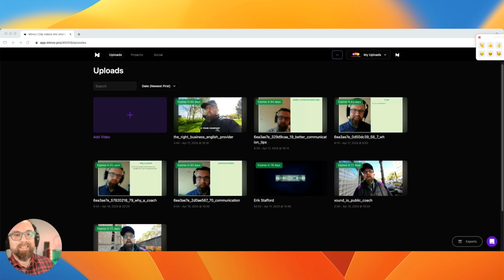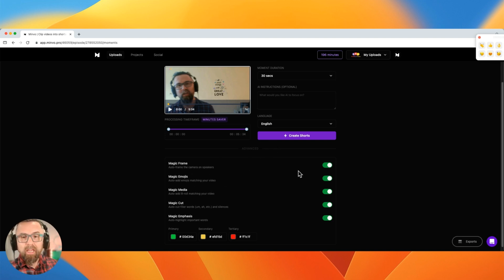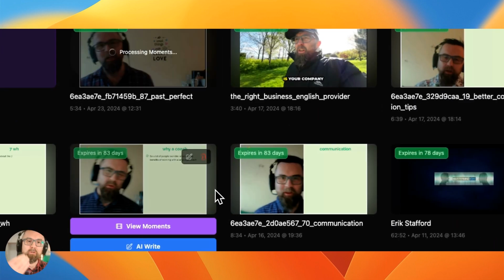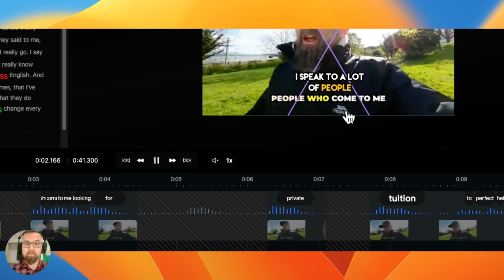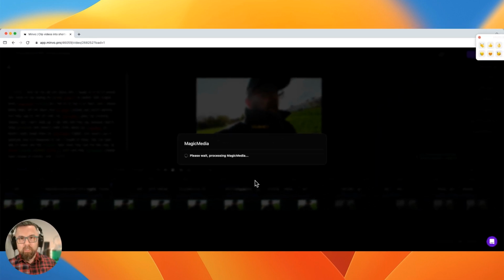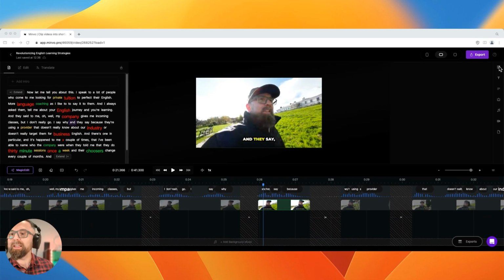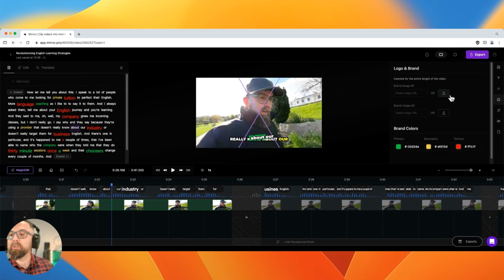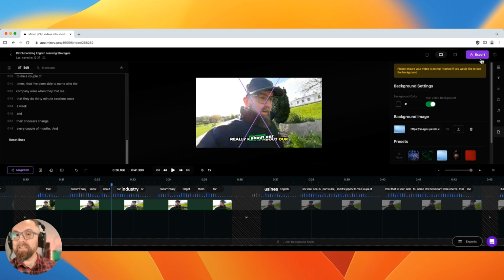Minvo review - full review and walk thru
👉 Full Review of Minvo: Honest Thoughts and What You Need to Know Before Jumping In

👀 Overview

In an era where content is king, distilling long-form videos into engaging, short-form highlights is not just a trend; it's essential. Enter Minvo, a web-based application that cleverly bridges this gap for content creators targeting platforms like YouTube Shorts, Instagram, and other social media networks.

🌟 Key Features of Minvo
👉 Web-Based: Access anywhere, anytime.
👉 User-Friendly: Perfect for beginners with the potential to satisfy advanced users.
👉 Auto Features: From auto frame adjustments to auto-adding emojis and appropriate B-roll.
👉 AI Writer: Generates content based on your videos, adding that extra layer of engagement.
👉 Rich Music Library: Add the right vibe to your short-form content.

✂️ Minvo - Is it Complicated?

Not in the slightest. Minvo is designed with complete beginners in mind, making the creation of short-form videos as easy as pie. And for the pros? There’s plenty under the hood to tweak and fine-tune.

📨 Minvo Pros

👌 Superior to Competitors: Stands out in a crowded market.
👌 Effortless Usability: Streamlines video editing to a few clicks.
👌 Innovative AI Writer: Elevates your content with AI-generated narrative precision.

📨 Minvo Cons

⚠️ Early Speed Bumps: Past issues with speed have been rectified.
⚠️ Browser Compatibility: Editing hiccups on Safari.
⚠️ B-Roll Relevance: An occasional mismatch, but a common quirk in the industry.

📌 Conclusion

Having experimented with tools like Opus.pro and Vidyio, I can confidently declare Minvo as the superior choice for content creators. Its balance of ease, innovation, and effectiveness makes it a must-have in your creative arsenal. While it's not without its quirks – notably, some browser-specific editing challenges and the odd B-roll miscue – the upsides far outweigh these minor gripes. For anyone looking to make their mark with short-form video, Minvo is your secret weapon.

Are you ready to elevate your content creation game with Minvo?